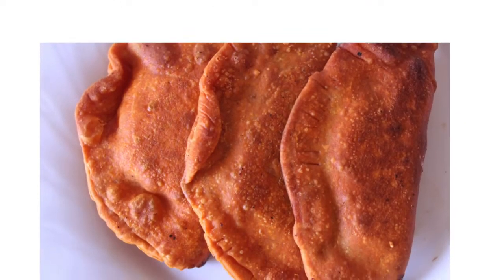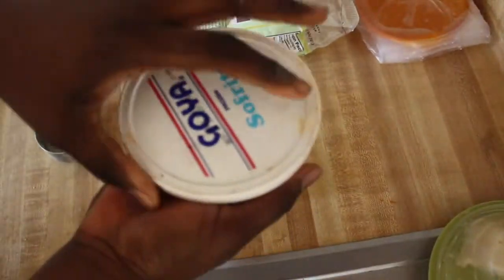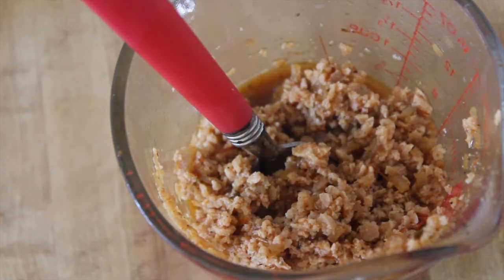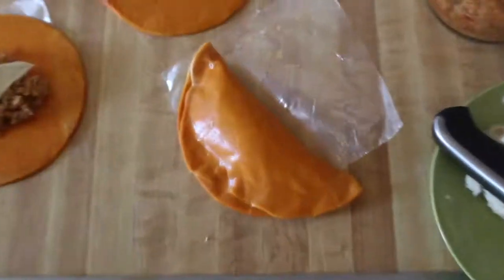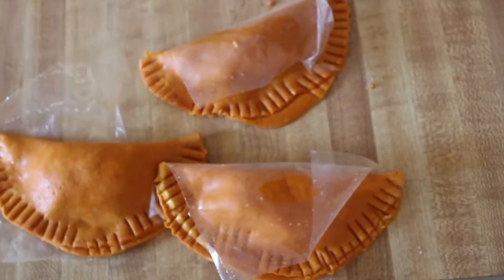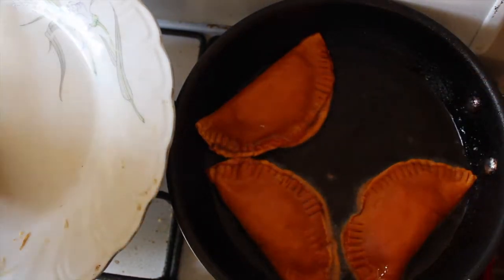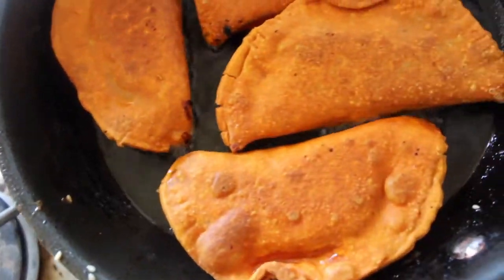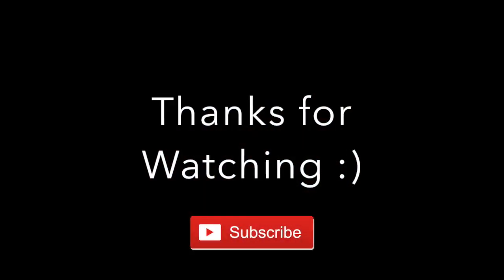Vegan Puerto Rican Pataleo / Empanadas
So my mind was made up this is what you will need to great these golden flavourful yummy warm ugh so good. Taste just like the real thing.

When she send me the list to make this empanda wrapping i was like wow so if you'd like to make it yourself you will need all off this:

unbleached bob mill flours  & wheat flour & barley flour  malted niacin flour, thiamine mononitrate vegan,  WATER, vegetable shortening vegan, soy bean oil and /or palm oil vegan ), salt ,  corn flour.

About me
Vegan for: 🌱
the animals🐯
my health & 🍵
our planet. 🌎